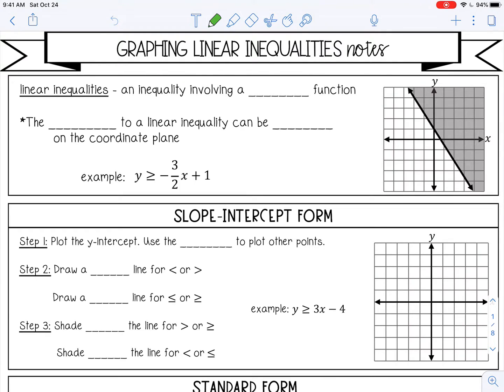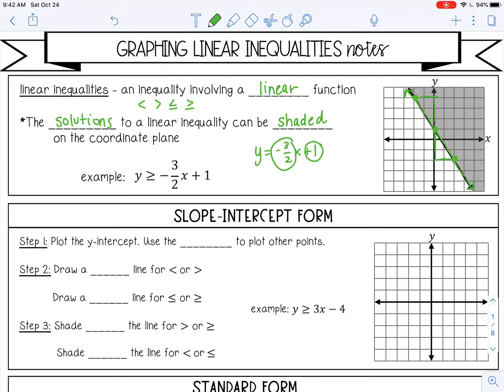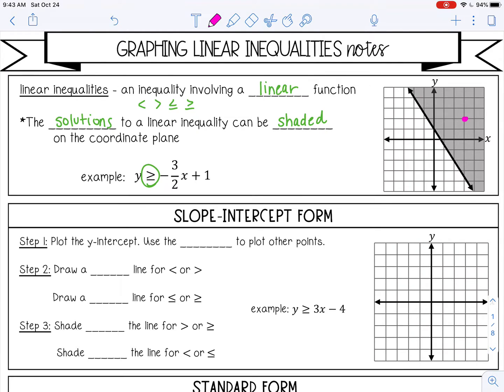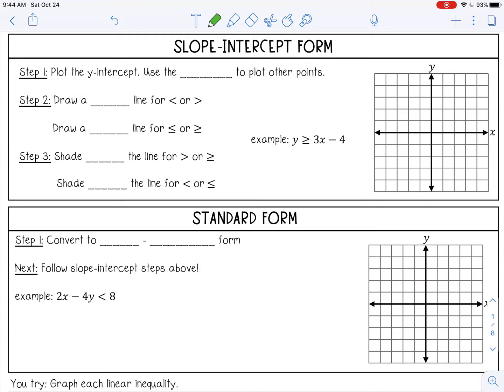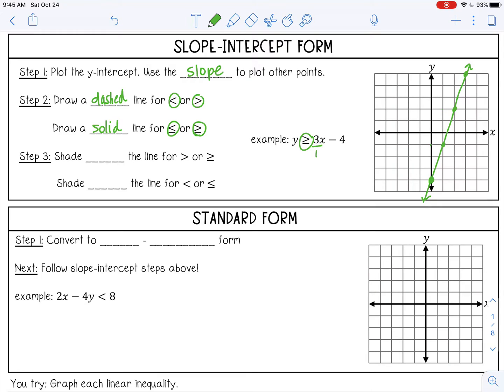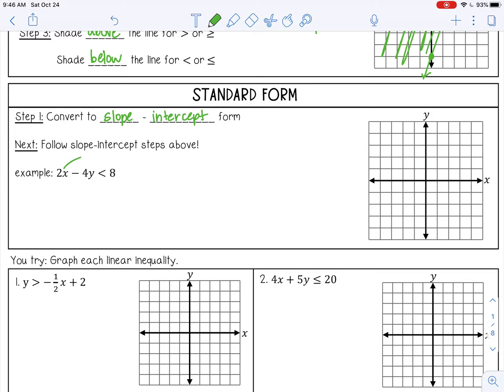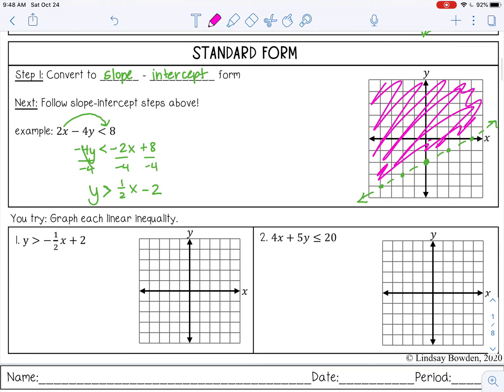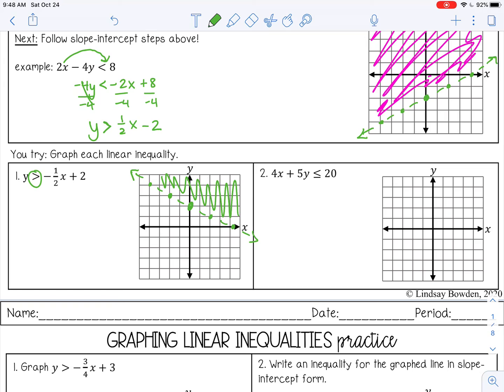Graphing Linear Inequalities Lesson for High School Algebra 1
🎥 Welcome to the Graphing Linear Inequalities Lesson for High School Algebra 1!
In this video, we’ll dive into graphing linear inequalities. You’ll learn how to graph inequalities in different forms, including slope-intercept form and standard form, with clear explanations and visual examples.

🔑 What you'll learn:
✔ How to graph linear inequalities
✔ Understanding shaded regions and boundary lines
✔ How to graph inequalities in slope-intercept and standard forms